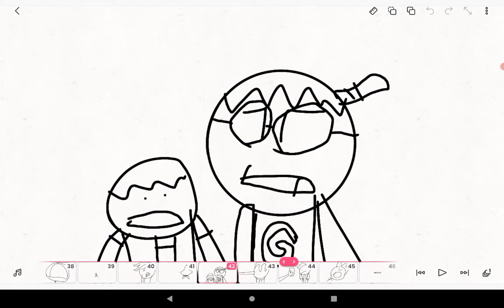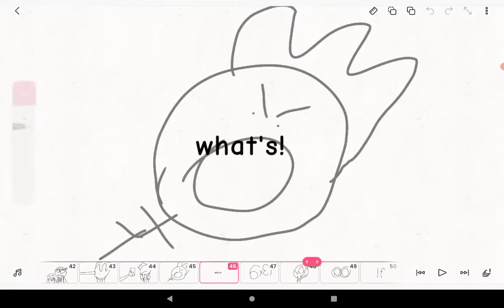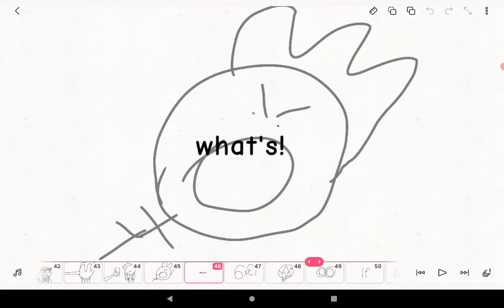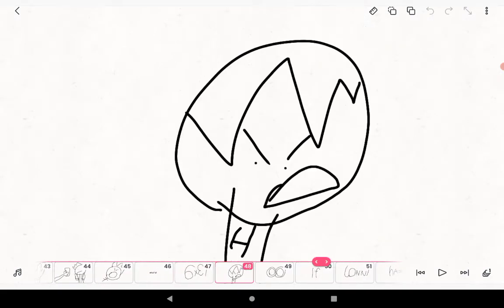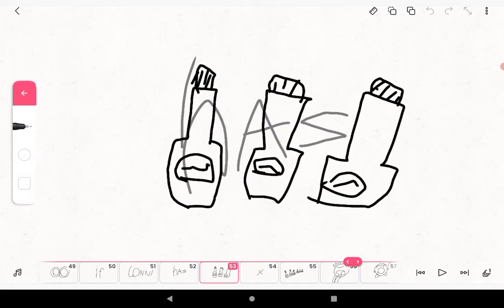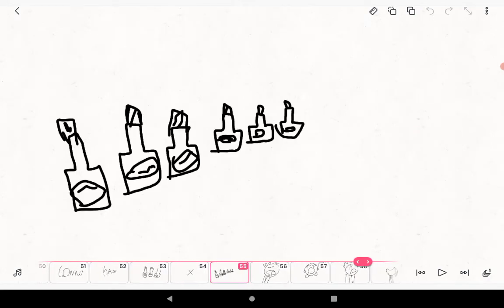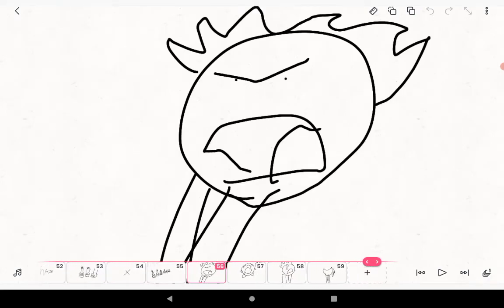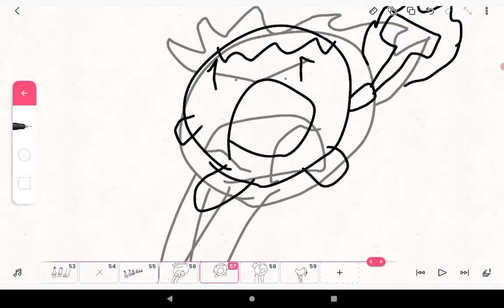what's 6 x 3! (hennys animation)